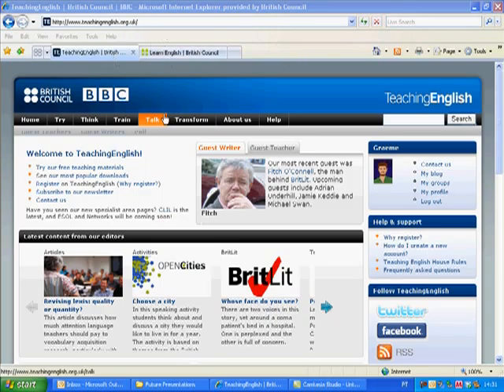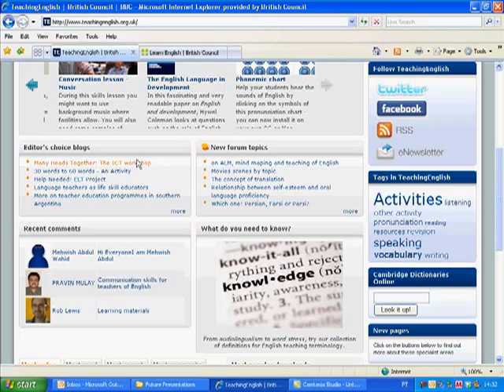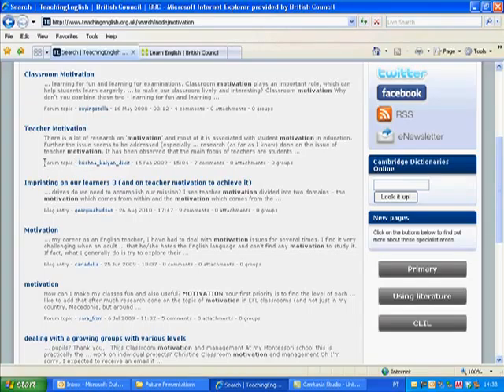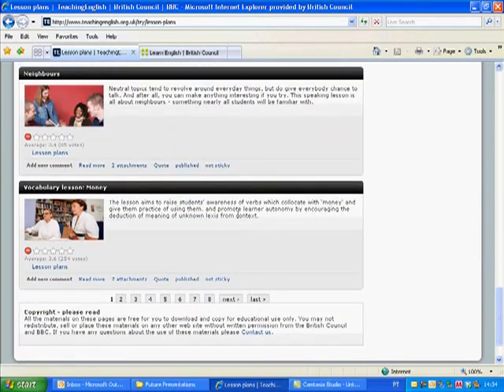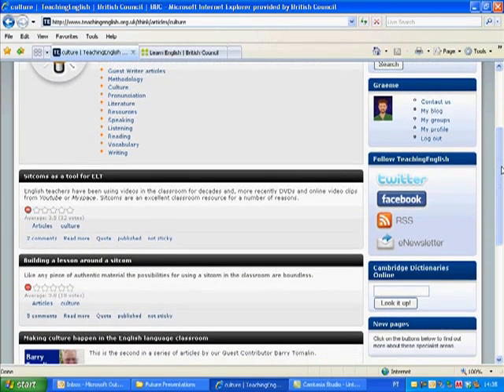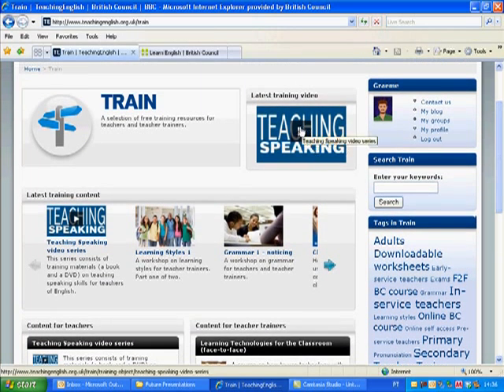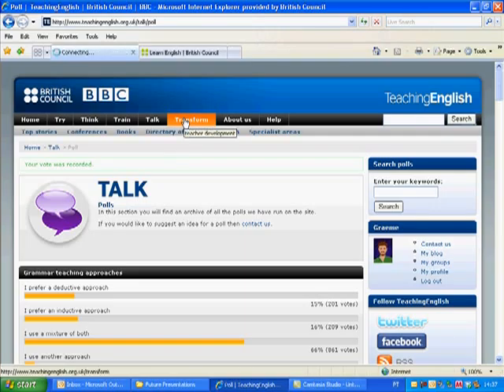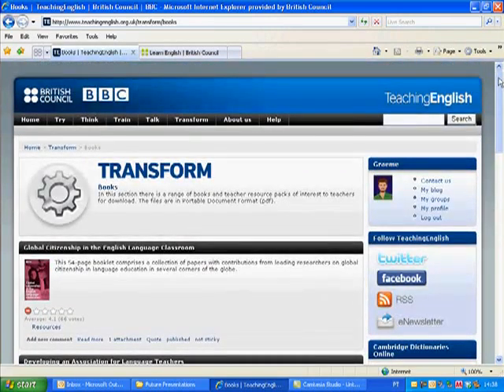TE tour.mp4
This is a brief Camtasia tour of the TeachingEnglish website, especially developed for a gathering of teachers in Peru. It should NOT be considered an official British Council video for wider circulation. Thankyou.